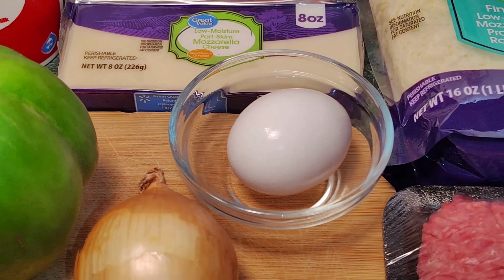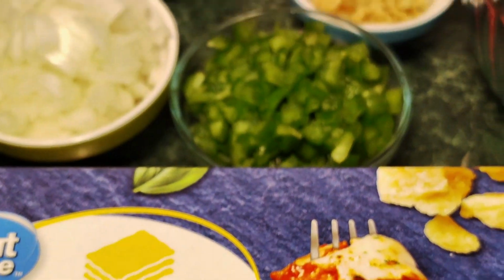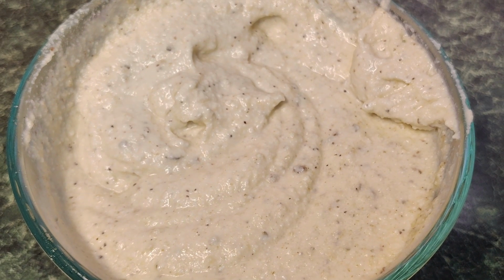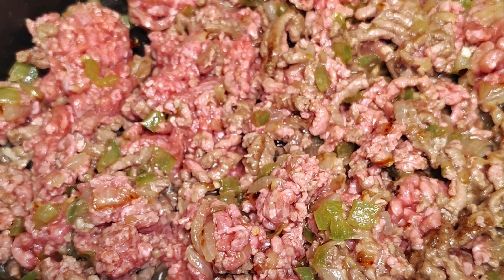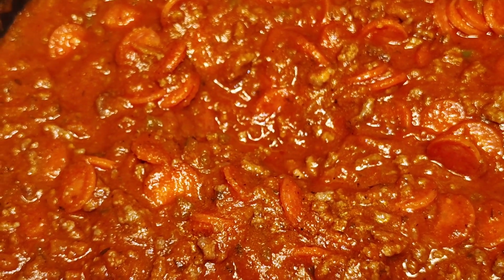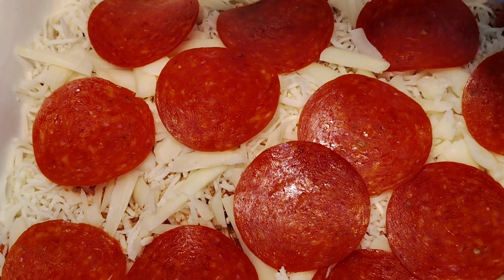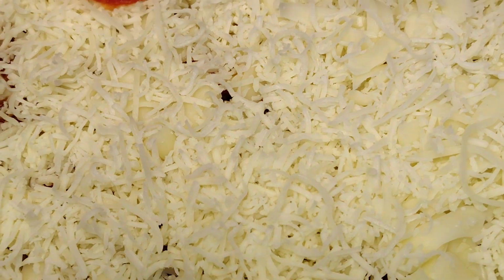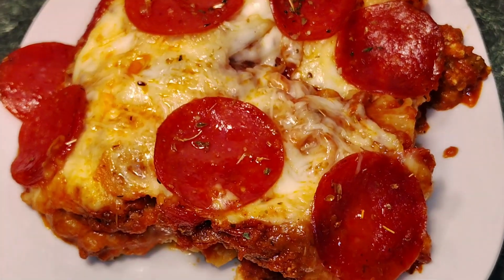HOW TO MAKE THE BEST PEPPERONI PIZZA LASAGNA🍕🍕🍕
This the best of both worlds pizza and lasagna. There is so much flavor in this meal. I hope you give it a try.

Ingredients:
🍕1 lb ground beef
🍕1 box lasagna noodles (I used oven ready)
🍕2 -14 oz jars pizza sauce
🍕1-5 oz bag mini pepepperoni
🍕1-6 oz bag pepperoni
🍕2 cups mozzarella cheese shredded
🍕4 cups italian cheese shredded
🍕garlic powder
🍕onion powder
🍕sugar (optional)
🍕1/2 teaspoon dried parsley flakes (for garnish)
🍕oregano
🍕ground black pepper
🍕italian seasoning

Ricotta Cheese Mix:
🌟1 teaspoon adobo all purpose seasoning (or AP seasoning of your choice)